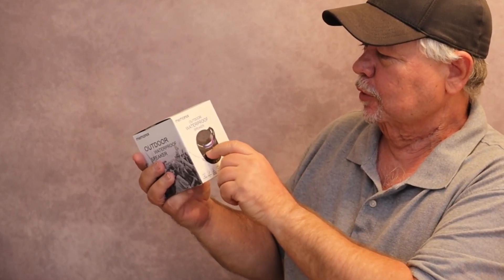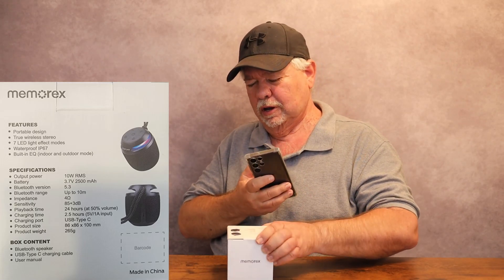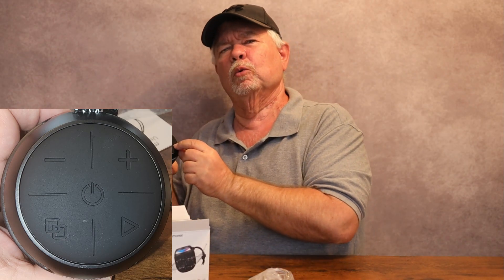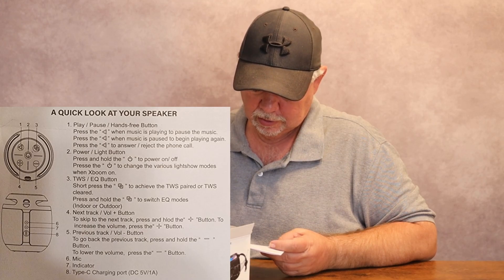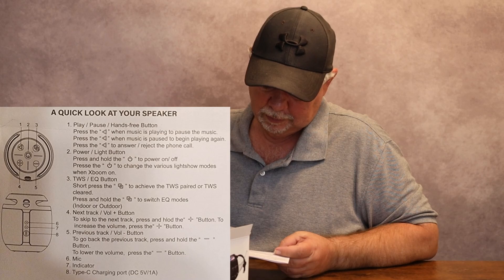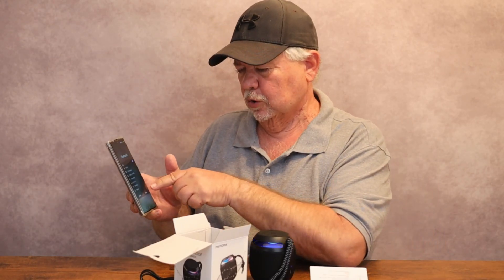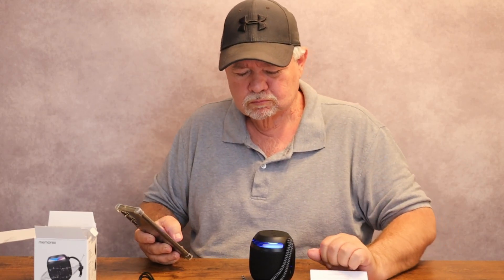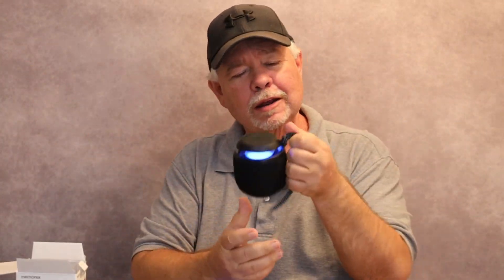Reviewing the Memorex Xboom Bluetooth Speaker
The Memorex Xboom Bluetooth Speaker is available on Amazon This 10W portable wireless speaker is IP67 waterproof and comes with party lights, making it perfect for the beach, bathroom, home, or outdoors, and it's available in black. Having tested several Bluetooth speakers, I can confidently say that this is the best-sounding speaker of its size that I've encountered. I highly recommend this compact speaker. ____________________________________________________________________ Some or all products were bought by me or sent to me to review. The opinion/s I share about ANY and ALL products are my own opinions and are not and will not be required by ANY product supplier. If I feel a product is good, I will say so. If it is bad, I will say so and if I have no opinion, I will share the products main points and that is all.